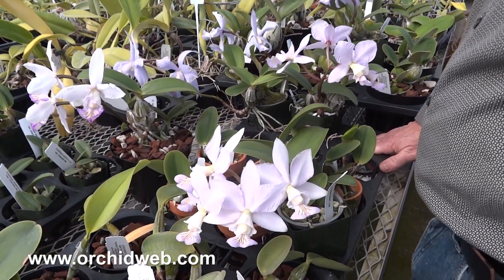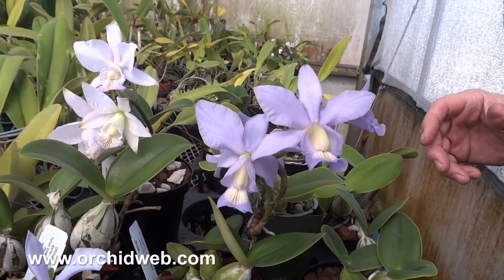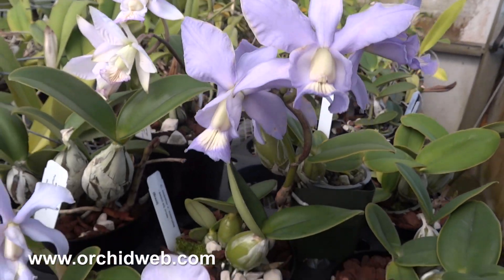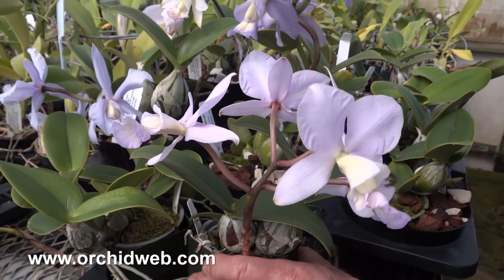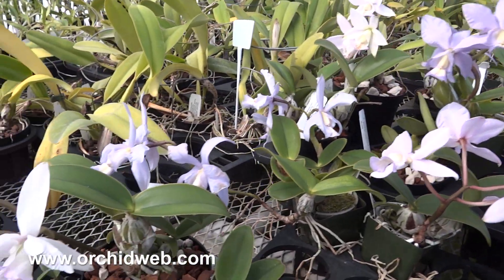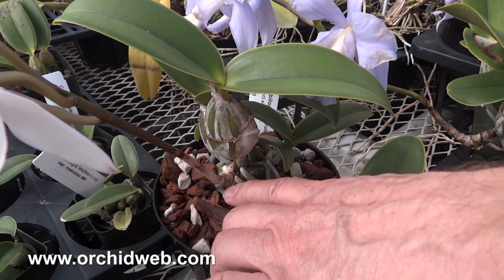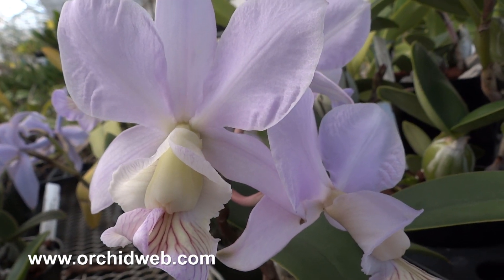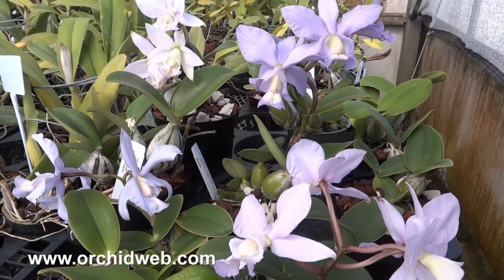OrchidWeb - Cattleya nobilior